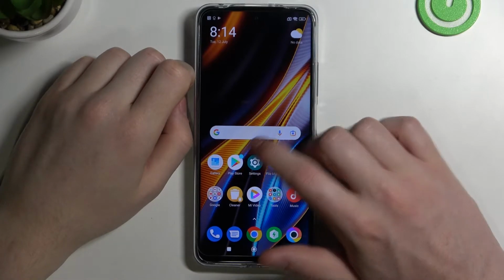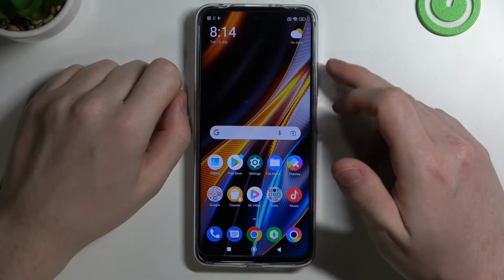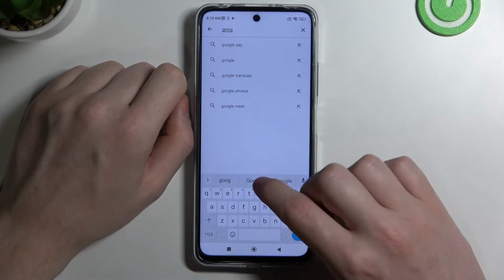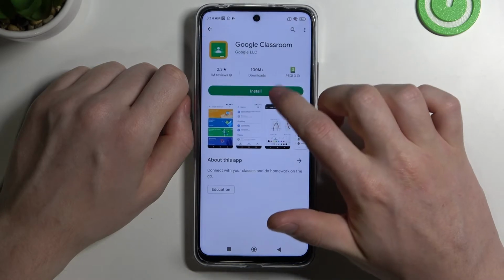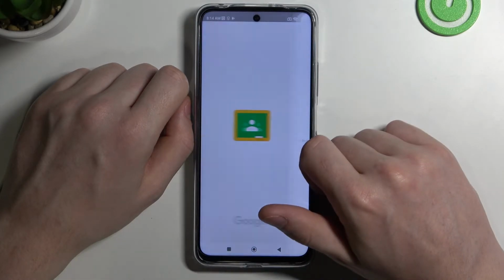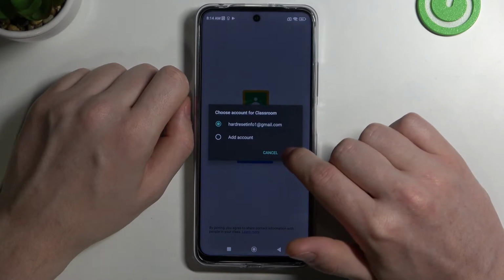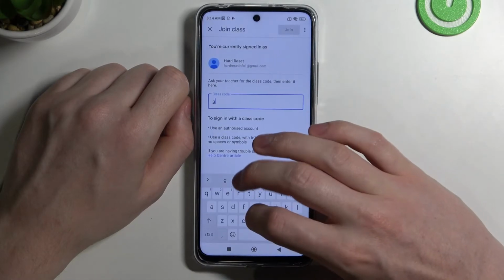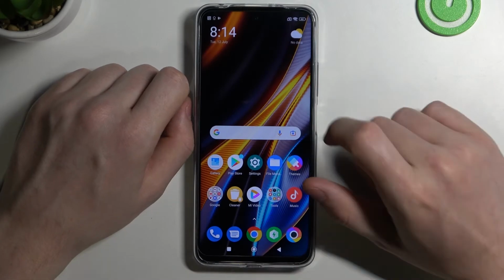How to Install Google Classroom on POCO X4 GT - Join Class on Google Classroom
Find out more info about POCO X4 GT:
Hi! If you want to know how to install Google Classroom on POCO X4 GT, watch this tutorial. Our expert will show you how to download Google Classroom and then how to log into your account to join the class. Go to our YouTube channel if you want to know more about this app or go to POCO X4 GT.

How to download Google Classroom on POCO X4 GT? How to join a room at Google Classroom on POCO X4 GT? How to use Google Classroom on POCO X4 GT? How to join a class in Google Classroom on POCO X4 GT?